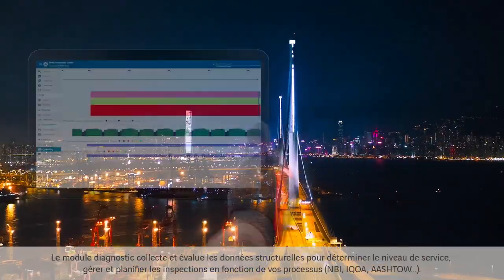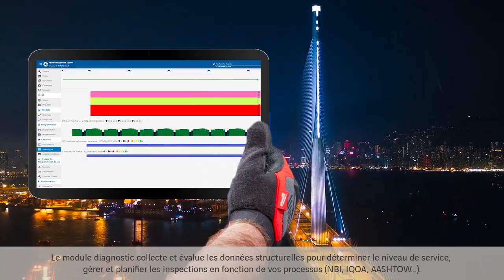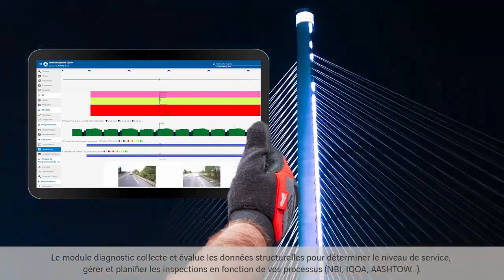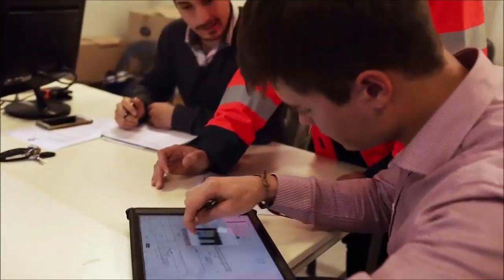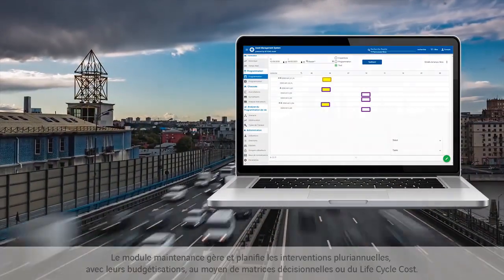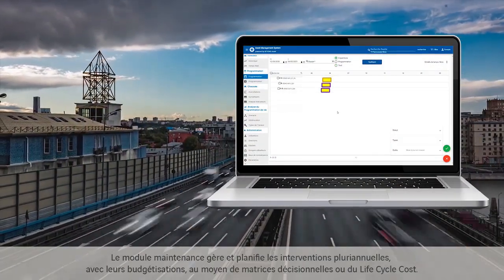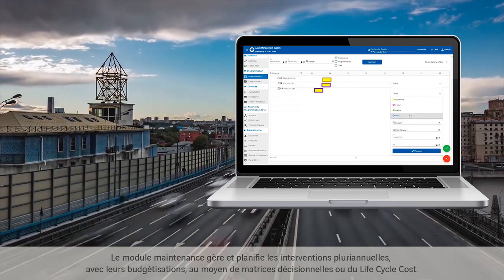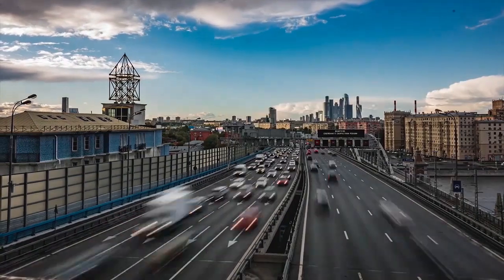Solution digitale de gestion de patrimoine : Beyond Asset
Maîtriser l'exploitation des infrastructures en valorisant leurs données.
Beyond Asset est la solution d'asset management permettant de connaître et suivre vos infrastructures dans le temps pour optimiser leurs exploitations. De l’inventaire à la maintenance, en passant par le diagnostic, Beyond Asset vous accompagne pour maîtriser vos infrastructures en valorisant leurs données.